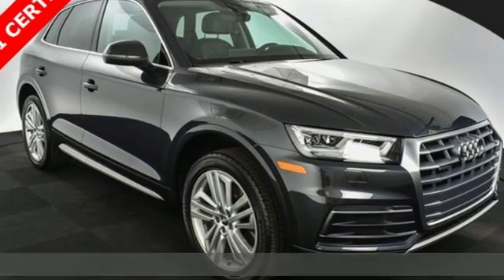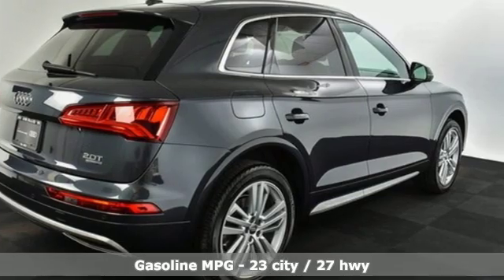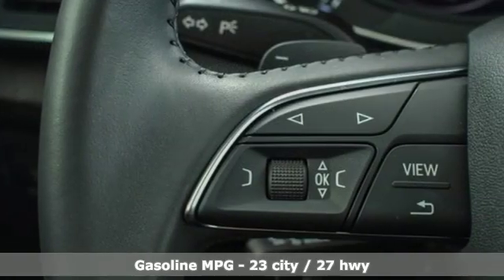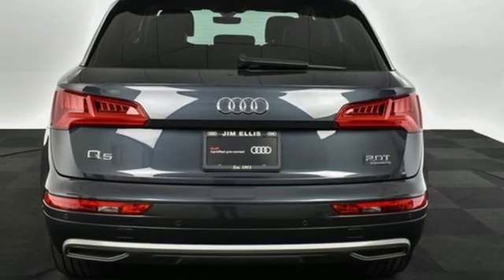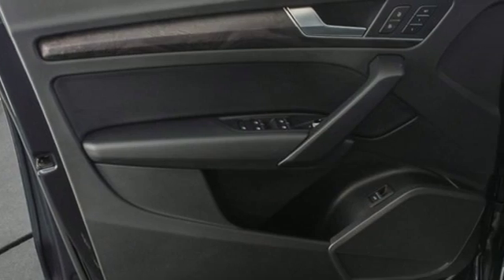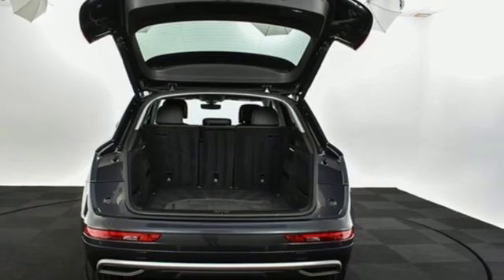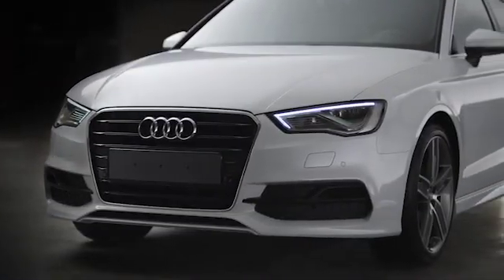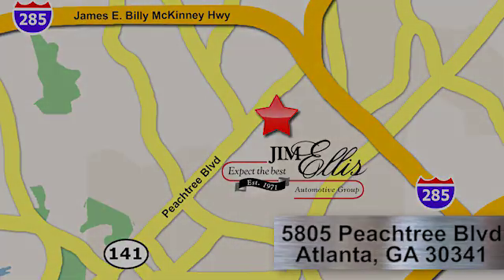Used 2018 Audi Q5 Atlanta Alpharetta, GA L31391 - SOLD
Year: 2018
Make: Audi
Model: Q5
Trim: 2.0T Premium Plus
Engine: 2.0L TFSI
Transmission: 7-Speed Automatic S tronic
Color: Gray
Interior: Black
Mileage: 2826
Stock #: L31391
VIN: WA1BNAFY2J2198674
Audi Certified 2018 Audi Q5 Manhattan Gray MetallicbrOdometer is 7817 miles below market average! CARFAX One-Owner. Clean CARFAX.brBlack w/Leather Seating Surfaces, 3-Step Heated Front Seats, 3-Step Heated Rear Seats, ABS brakes, Audi Advanced Key, Audi Connect CARE, Audi Connect PRIME & PLUS, Audi Side Assist w/Pre Sense Rear, Audi Virtual Cockpit, Brake assist, Cold Weather Package, Compass, Delete Front License Plate Holder, Driver Seat Memory, Electronic Stability Control, Exterior Parking Camera Rear, Front dual zone A/C, Full LED Headlights, Heated 3-Spoke Multifunction Steering Wheel, Heated Auto-Dimming & Power-Adjustable Mirrors, Heated door mirrors, High Gloss Window Surrounds, Illuminated entry, Leather Seating Surfaces, Low tire pressure warning, Navigation Package, Panoramic Sunroof w/Tilt/Slide & Power Sunshade, Parking System Plus (Front/Rear Acoustic Sensors), Power Liftgate, Premium Plus Package, Radio: MMI Navigation Plus System, Rain sensing wipers, Rear Cross Traffic Assist, Rear window wiper, Remote keyless entry, SiriusXM All Access Service, Split folding rear seat, Stainless Steel Door Sills, Traction control, Vehicle Exit Assist, Wheels: 8" x 20" 5-Spoke Segment Design. 23/27 City/Highway MPGbrAudi Atlanta is the largest Pre-Owned Audi Dealership in the nation. Our inventory moves extremely quickly. PLEASE BE SURE TO SECURE YOUR APPOINTMENT. All vehicles are subject to sale at any time. As a courtesy to our clients, a partial payment and signed agreement will secure an appropriate window of time to allow for travel to inspect and accept the vehicle.

Address:
5805 Peachtree Boulevard